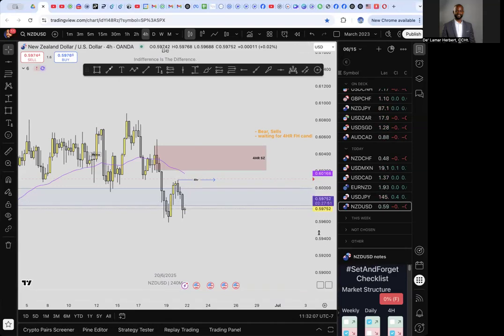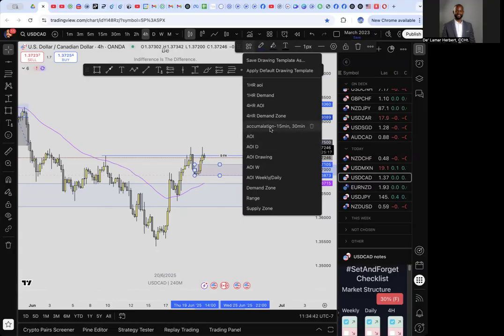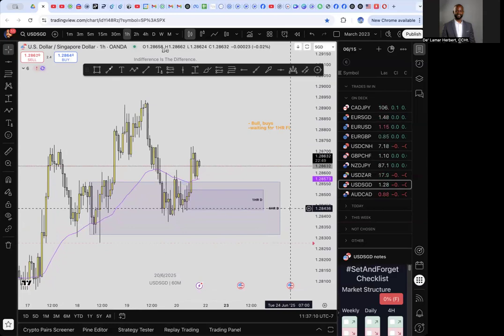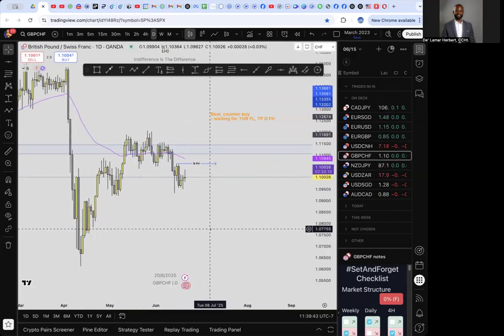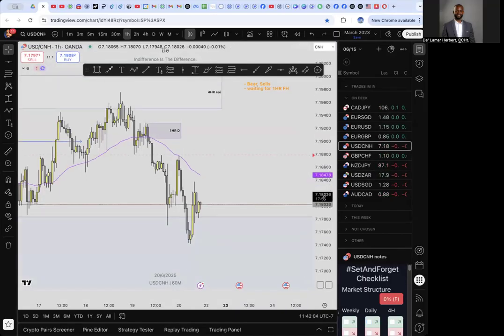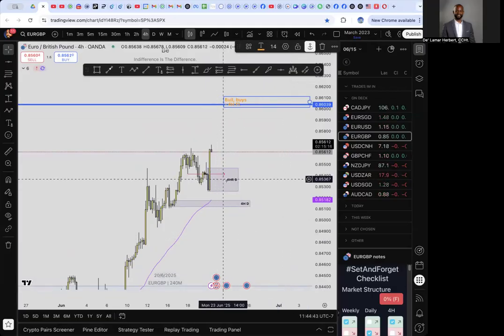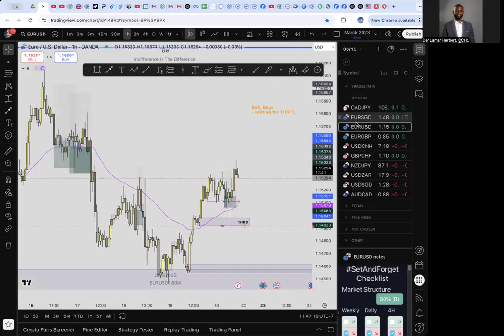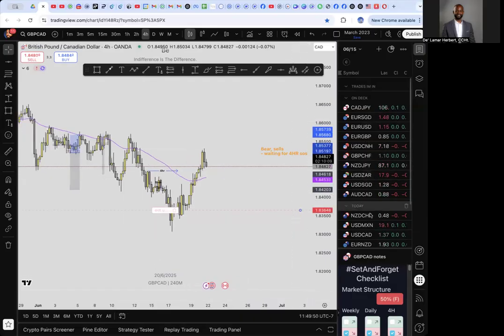Daily Breakdown 6/20/25